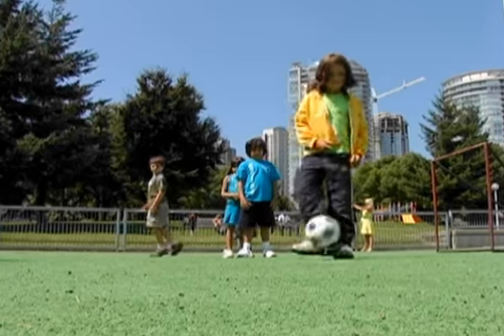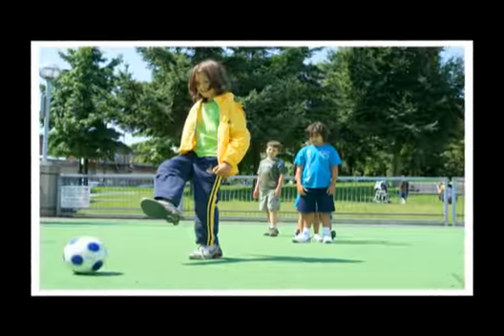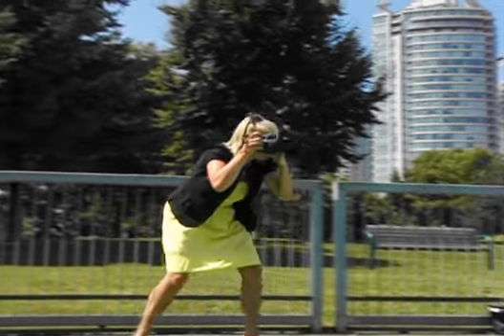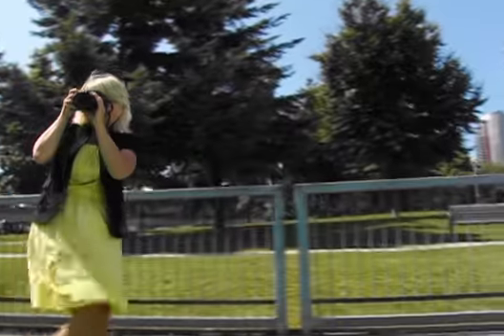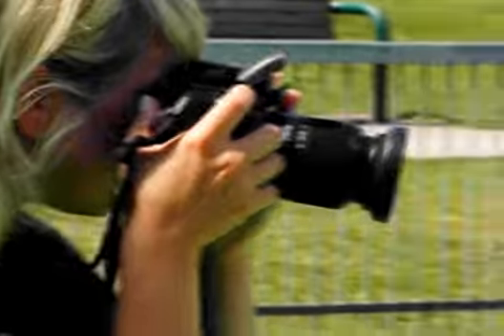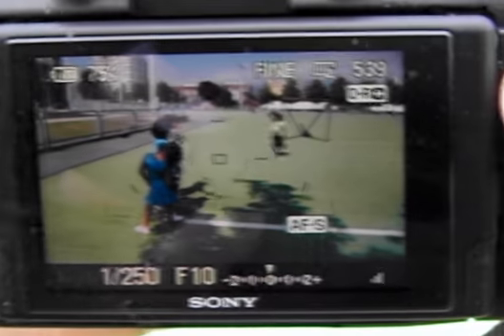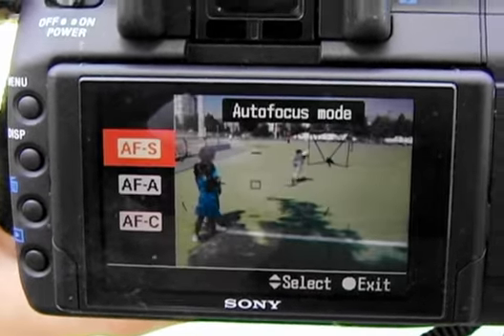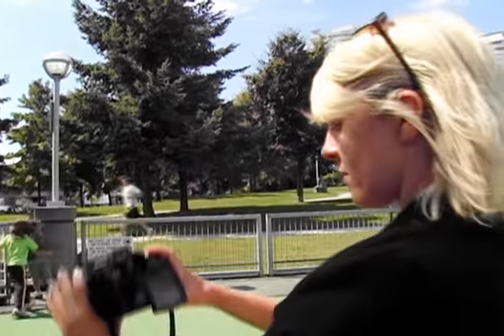Sony A350 Digital SLR Camer Overview - Connected Life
Sonys A350 Digital SLR camera features a large built-in 2.7 inch Clear Photo LCD Plus screen with 2-way angle tilt that provides a sharp, clear view of your subject and tilts up or down for low-angle or high-angle shots.

The grip and body are designed for stable, secure handling during high- and low-position live view shooting. At  public events, angle the monitor downward to frame your subject as you hold the camera over your head and shoot right over the crowd. For difficult low-position shots, just angle the monitor upward, it just doesnt get any easier.

The a350 comes equipped with a BIONZ image processing engine for faster, more responsive shooting. The built-in Super SteadyShot image stabilization system helps prevent camera shake blurring and the Quick Auto Focus Live View lets you capture those spur-of-the-moment photos without compromising performance.

Whether you're framing your subject in the optical viewfinder or the LCD monitor, a quick press of the Function button displays the menu list and gives you instant access to mode settings for flash, metering, auto focus, white balance, and more.

Its simple. Capture professional quality images with high resolution, high sensitivity, and a rich tonal range with Sonys easy-to-use A350.